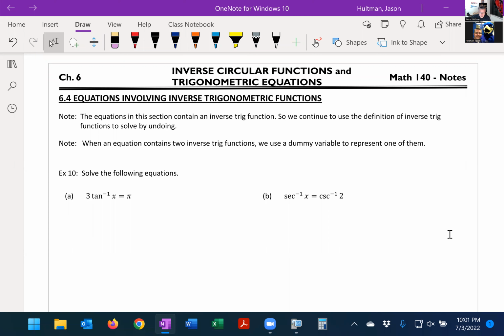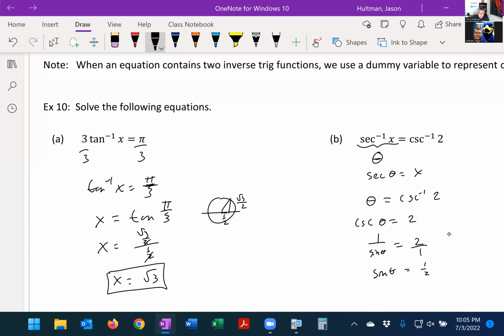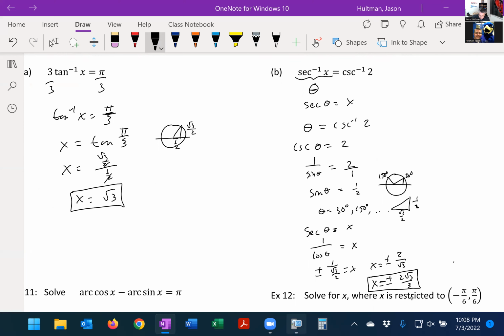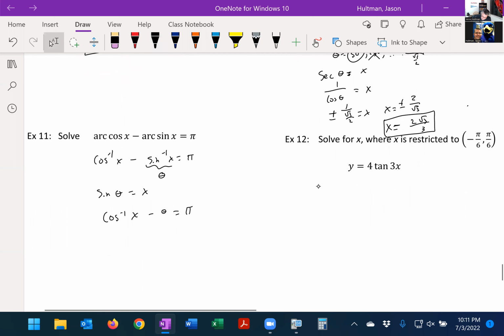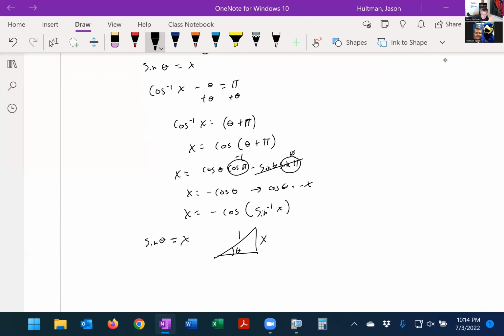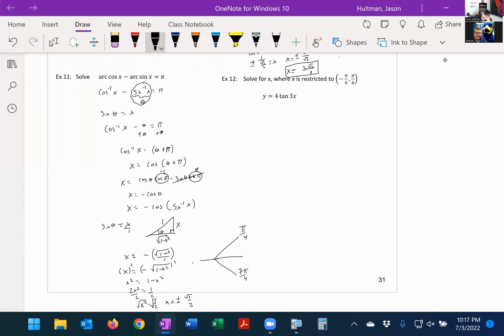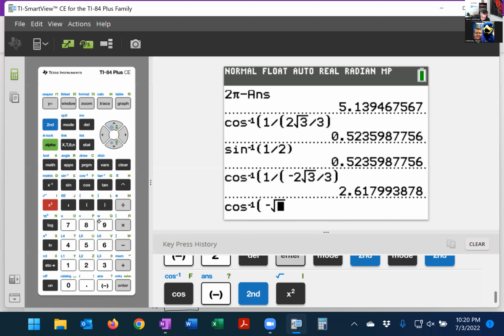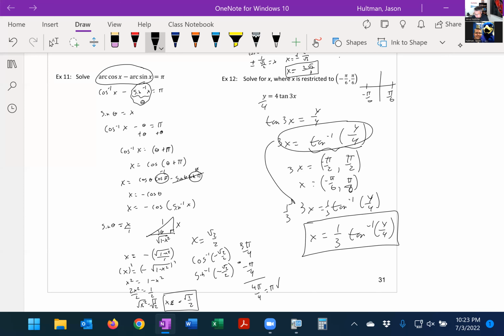Math 140 - Section 6.4